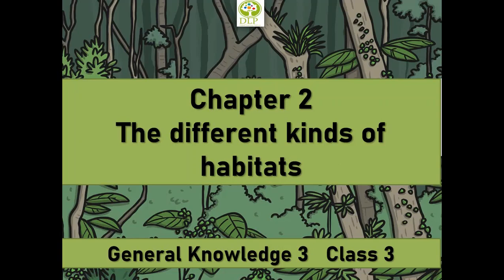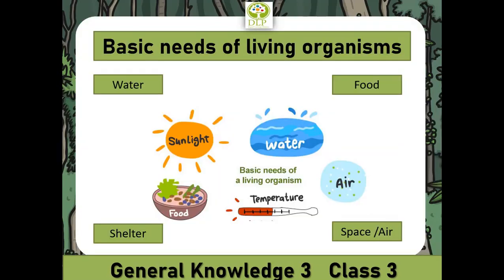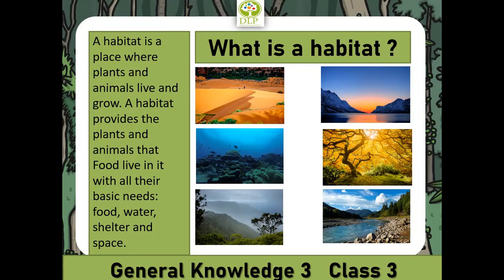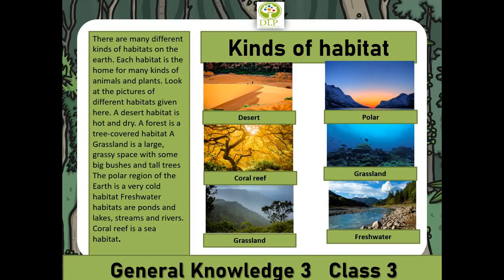2.1.1. Chapter 2 The different kinds of habitats Class 3 GK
Lesson is based on Book of Sindh Text Book Board